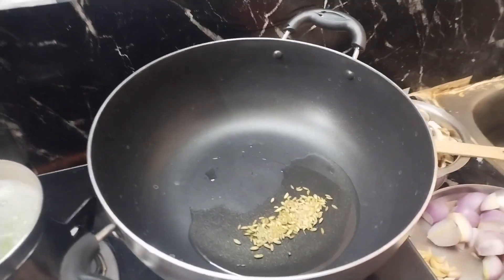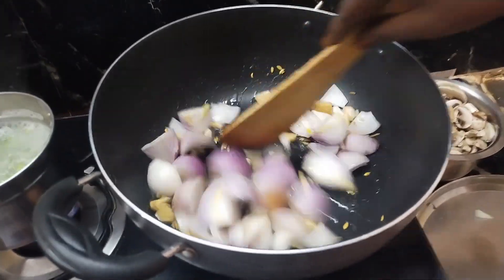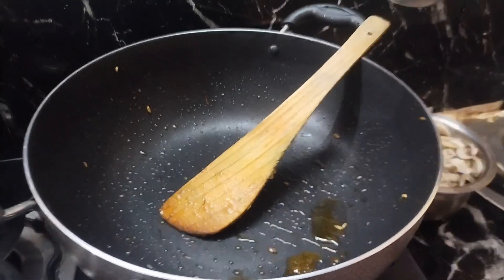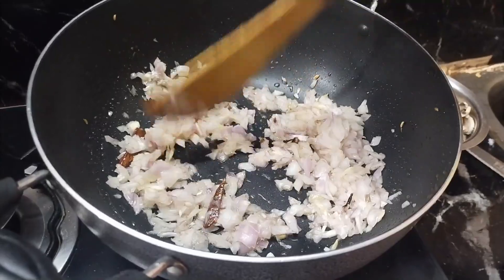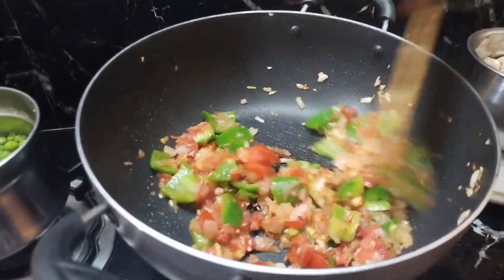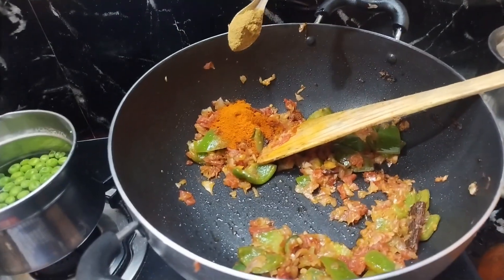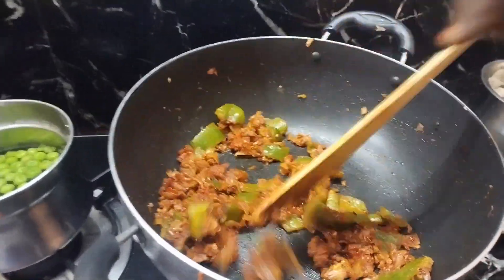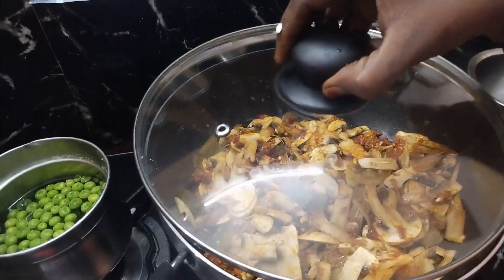மஷ்ரூம் மட்டர் கிரேவி| cooking food @Samyuthakitchen|mushroom matar gravy